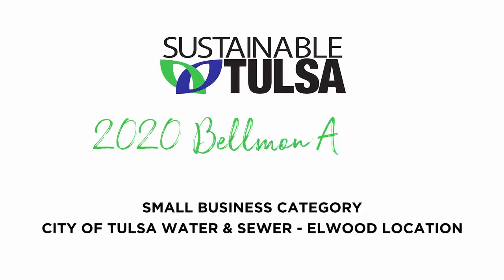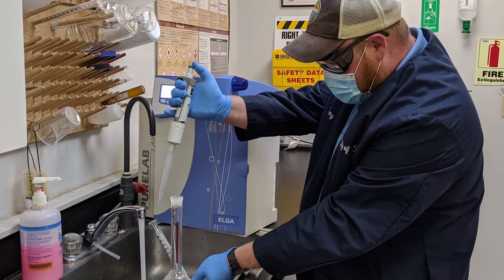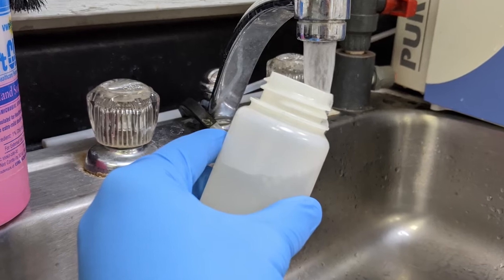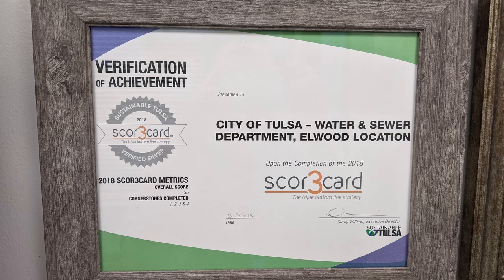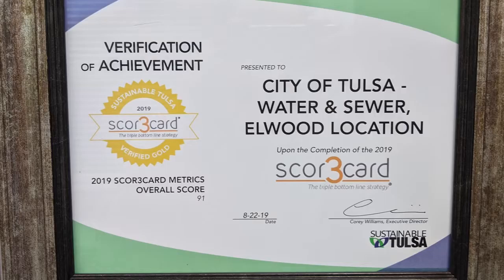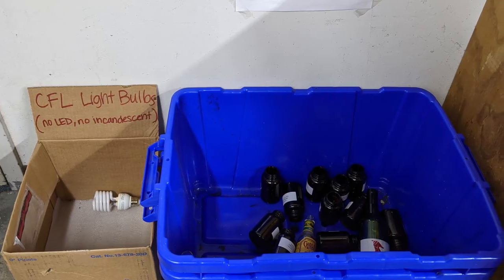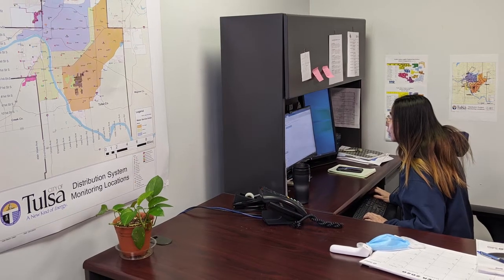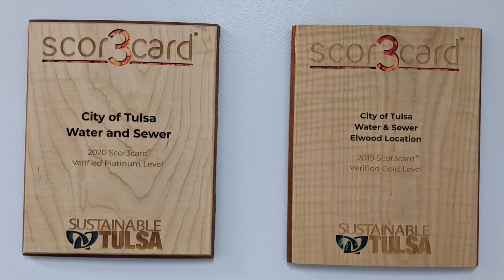City of Tulsa Water & Sewer Elwood Location-2020 Bellmon Sustainability Award Winner, Small Business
City of Tulsa, Water & Sewer (Elwood Location) is Sustainable Tulsa's 2020 Small Business Bellmon Award Winner.